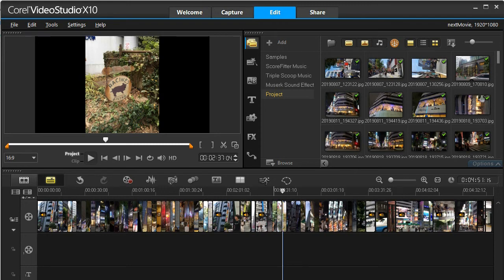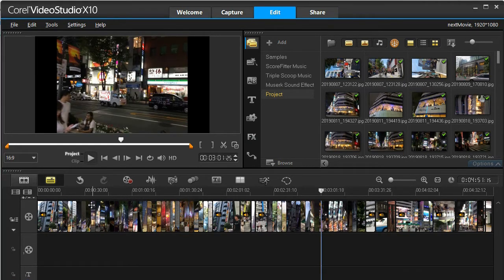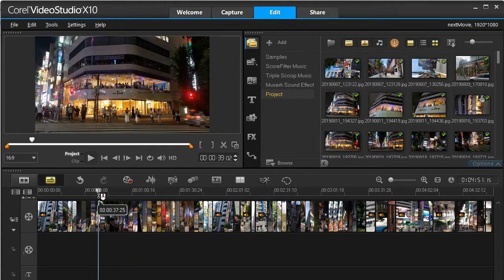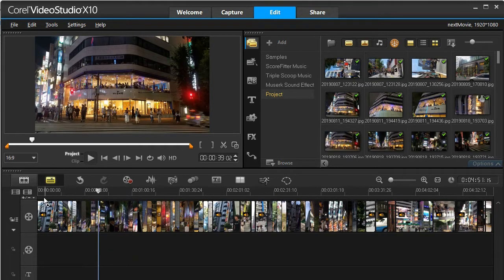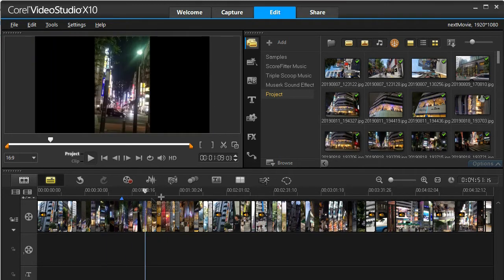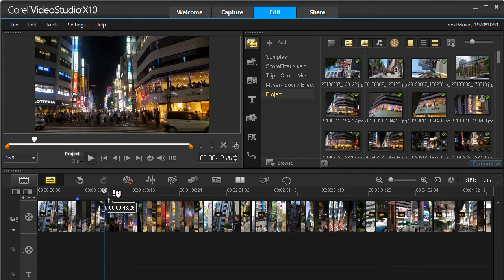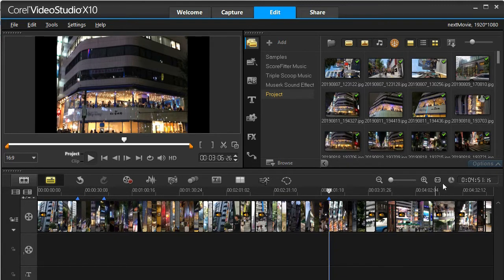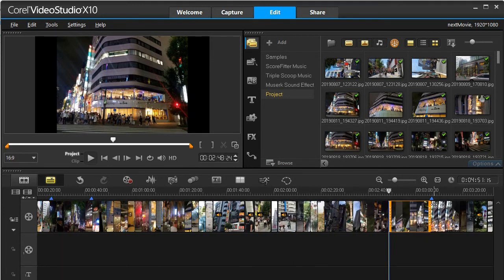Cue points in Corel VideoStudio - how to organize clips while editing